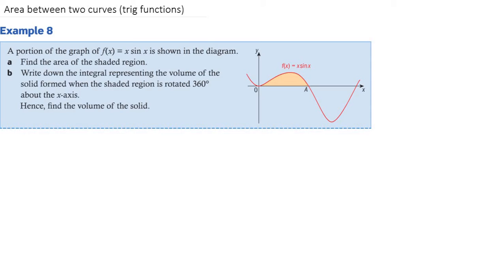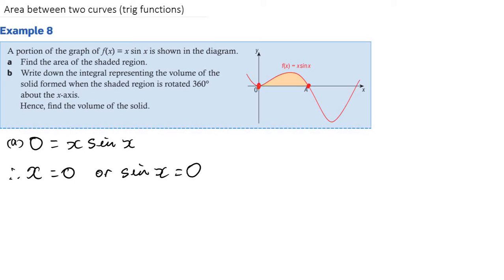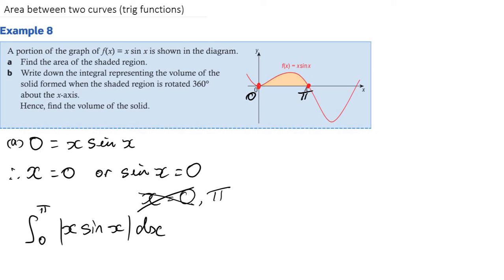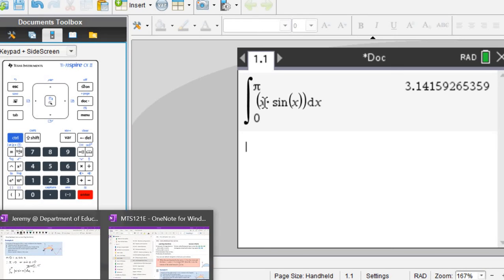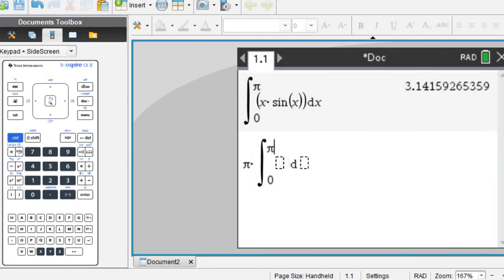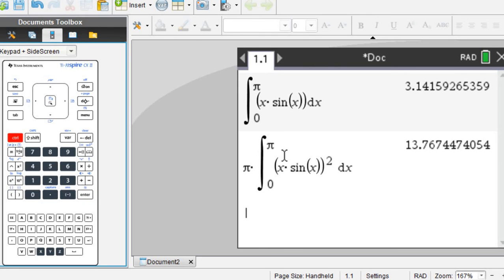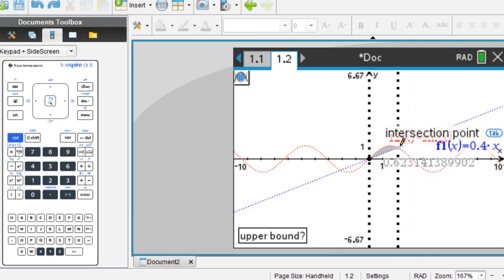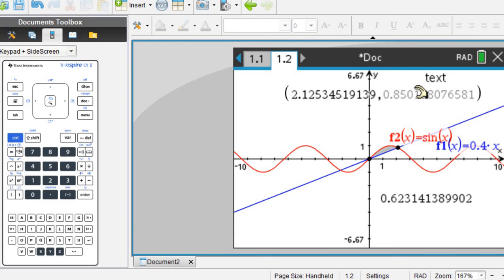12 SL Area between curves trig functions